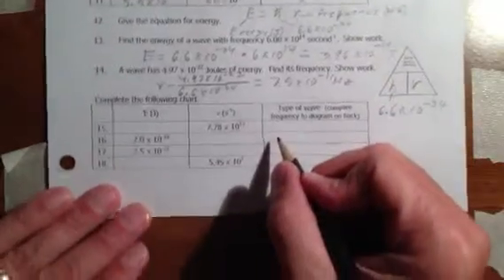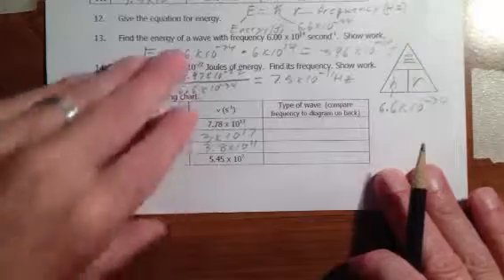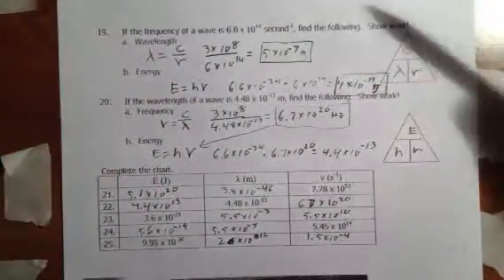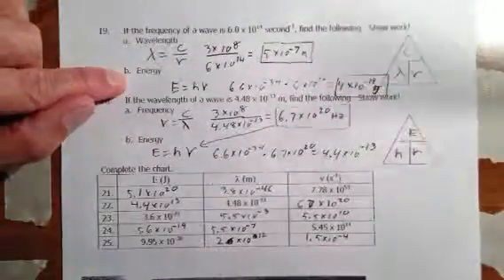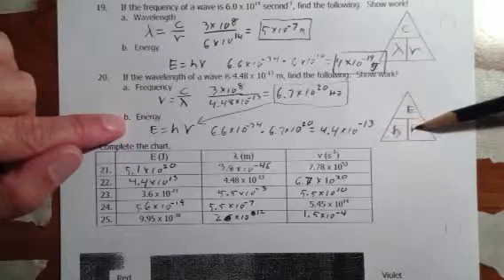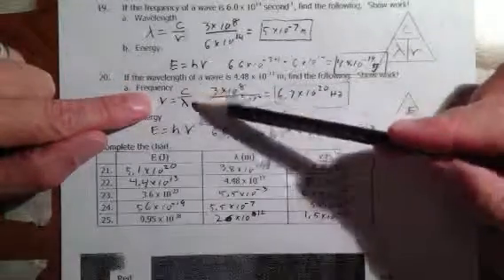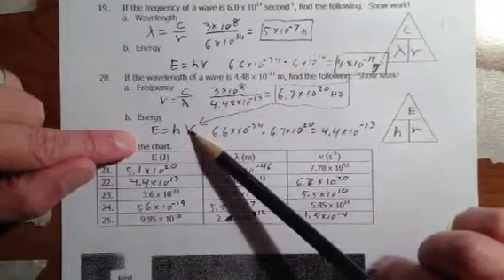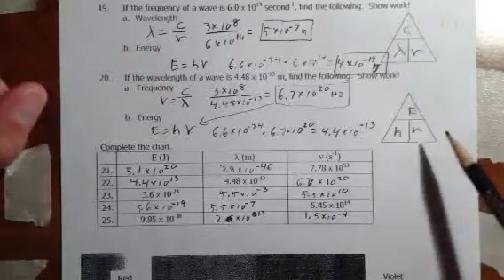WS Equations for light and energy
Describe how to calculate equations